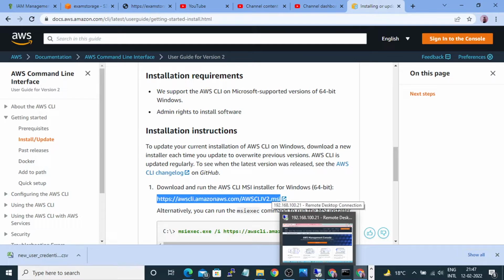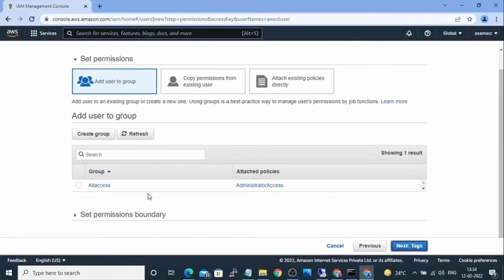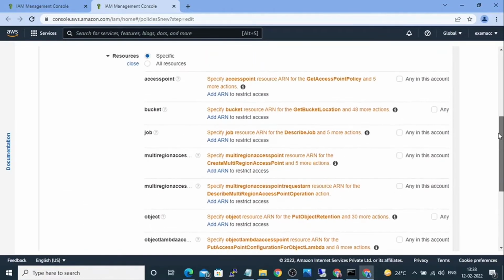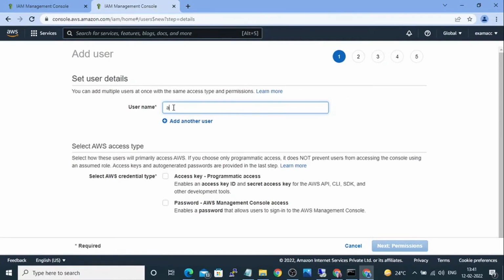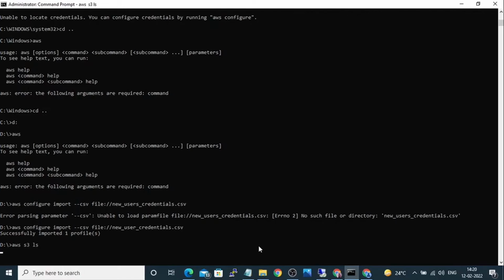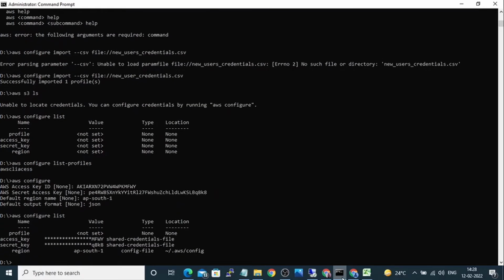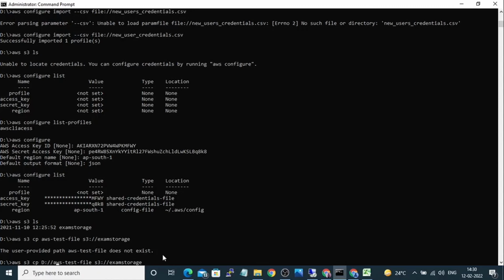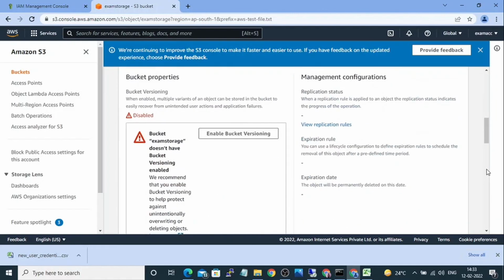Upload file/sync to AWS S3 Bucket using AWS CLI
Transfer file from local machine to AWS S3 Bucket using AWS CLI